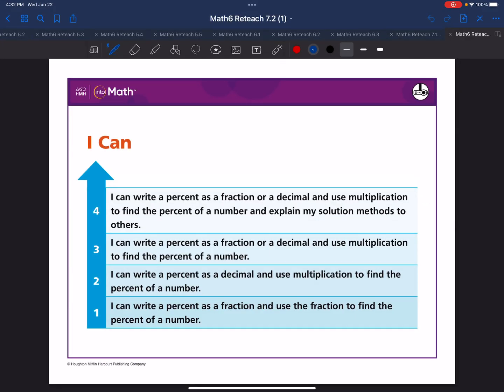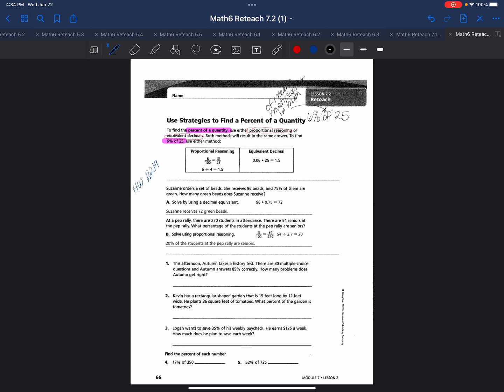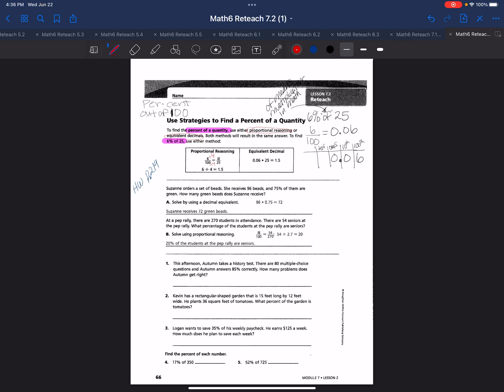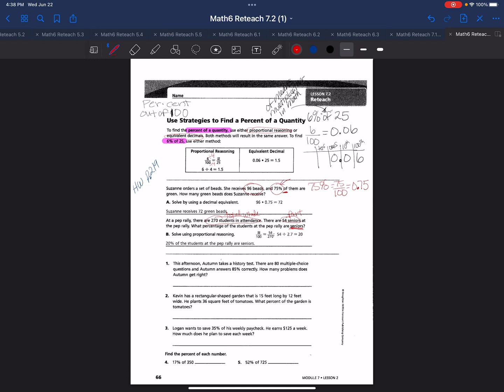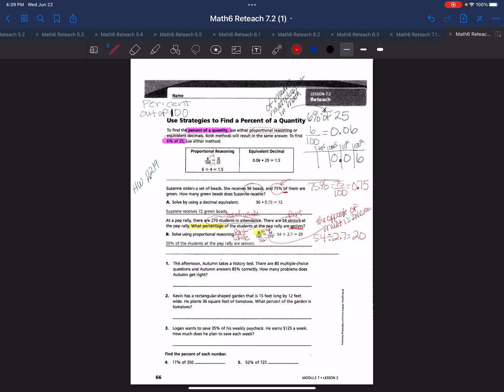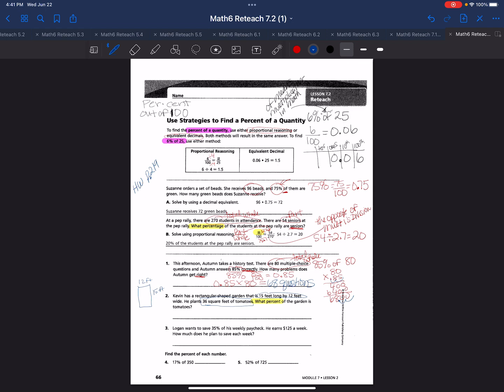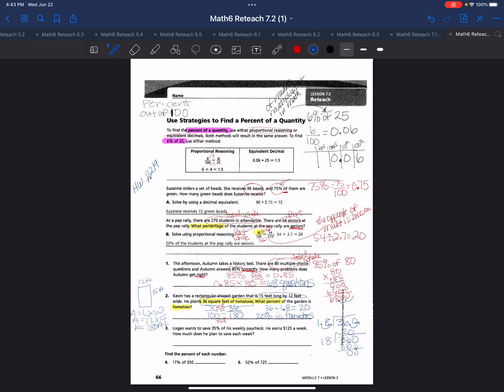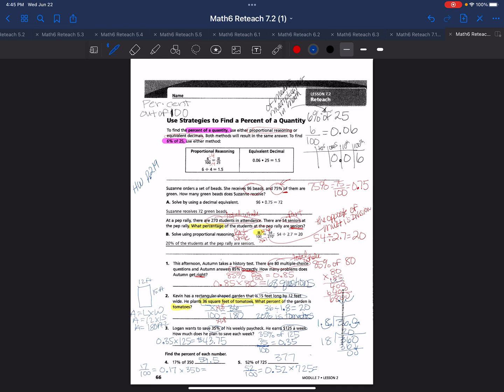Into Math 6th Grade Lesson 7.2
I can write a percent as a fraction or a decimal and use multiplication to find the percent of a number.